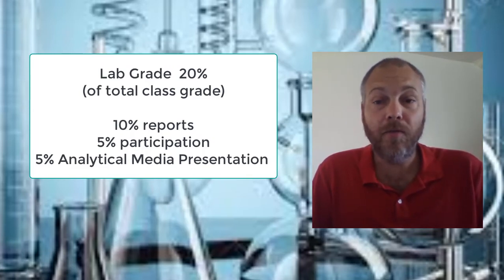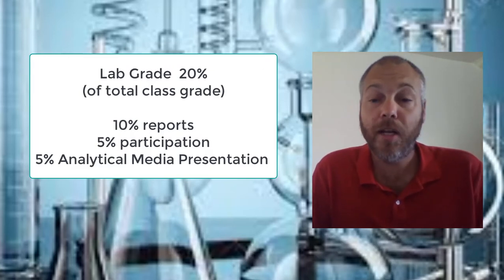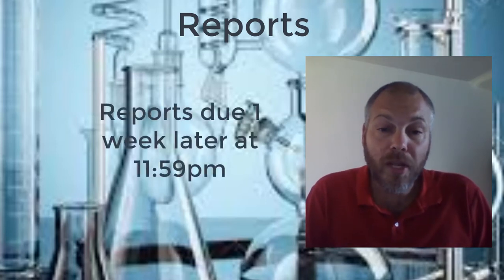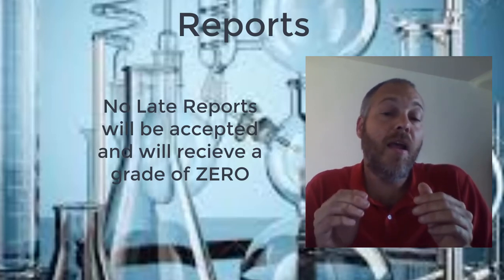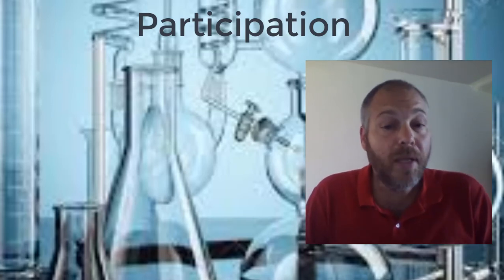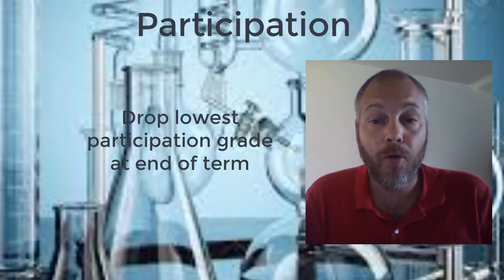Chem2201 Lab: Introduction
Explaining how your remote labs will work this year